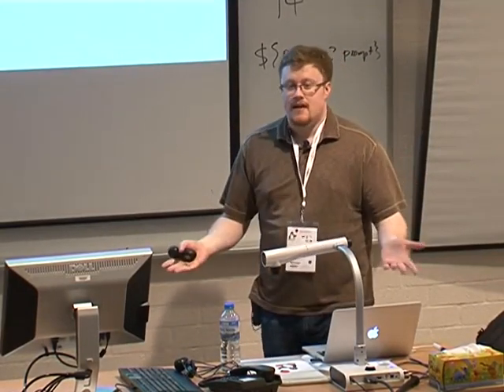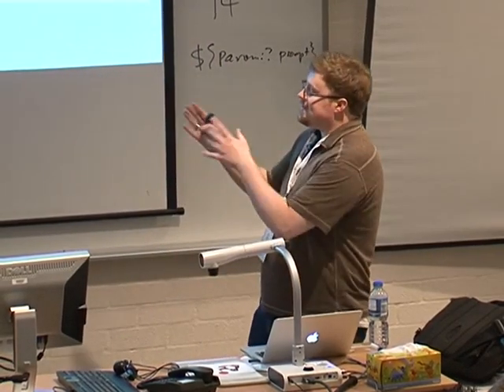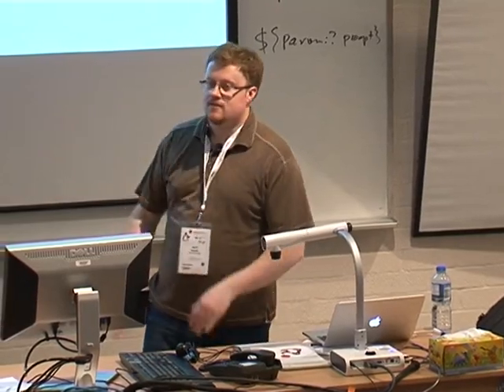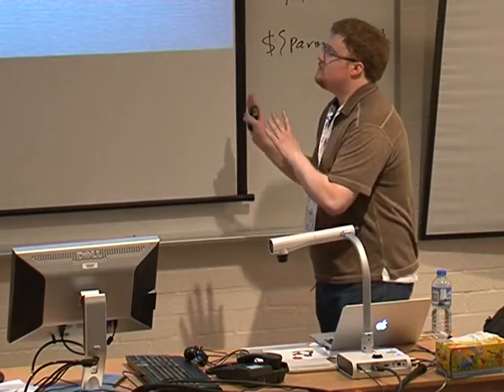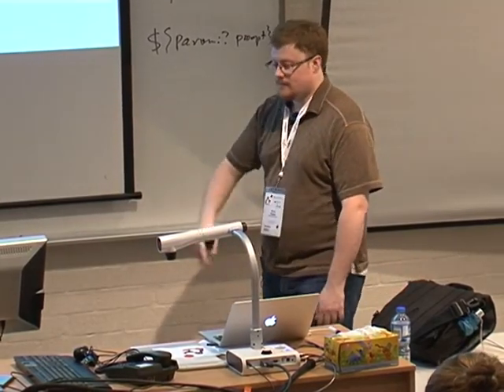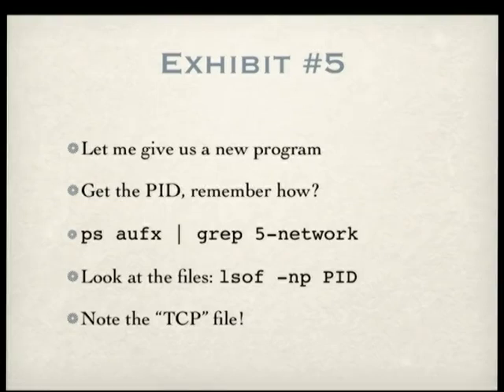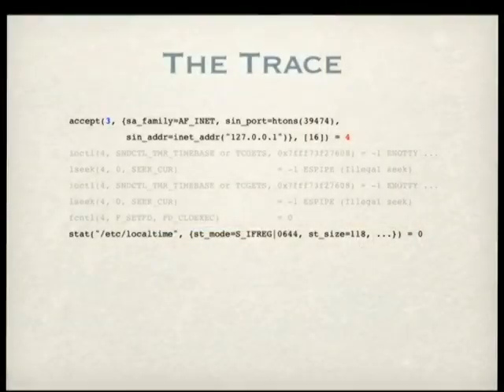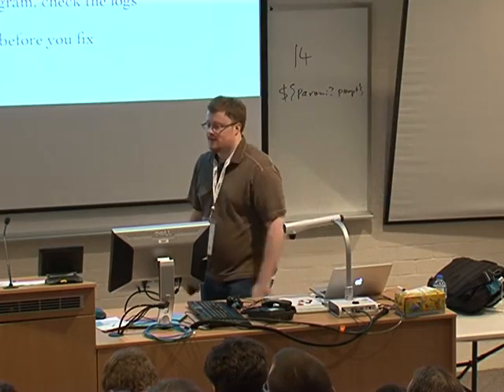Systems Administration Server and Process Behavior